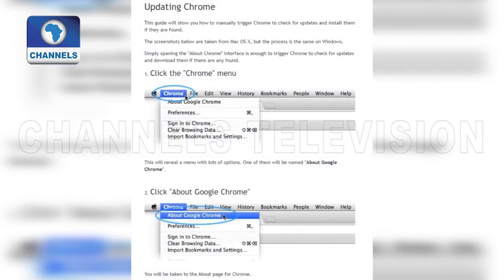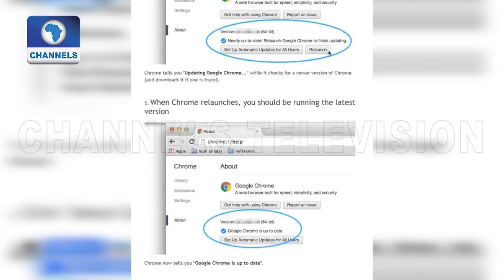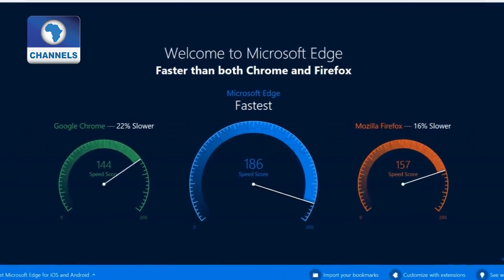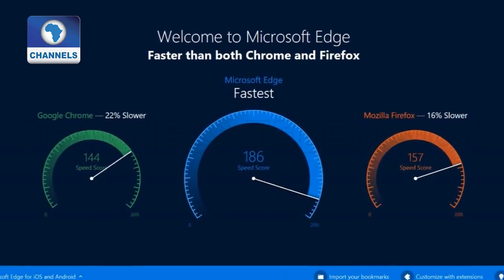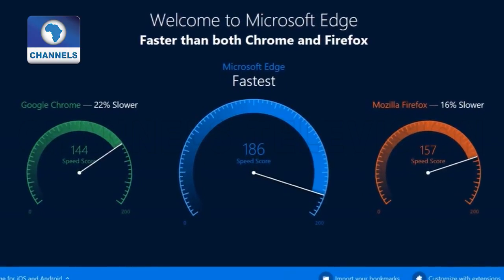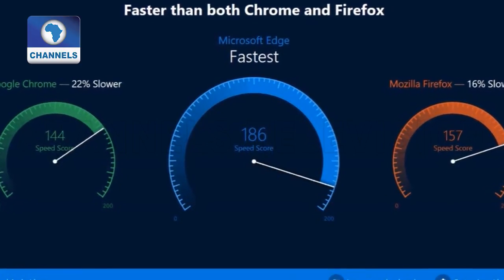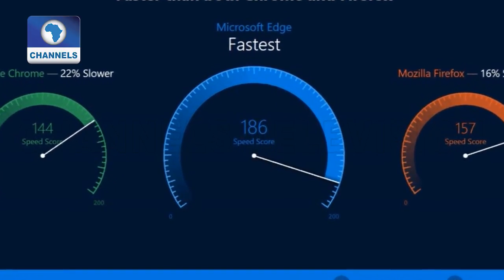Tech Tips: How To Make Your Browsers Secure |Tech Trends